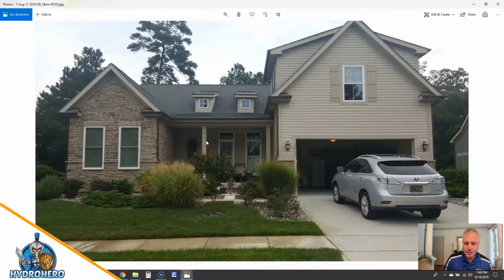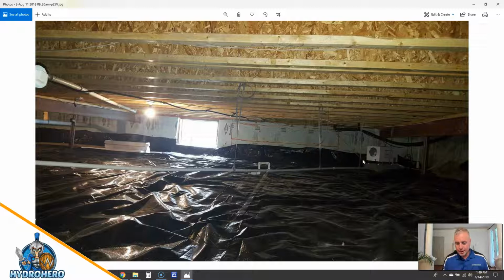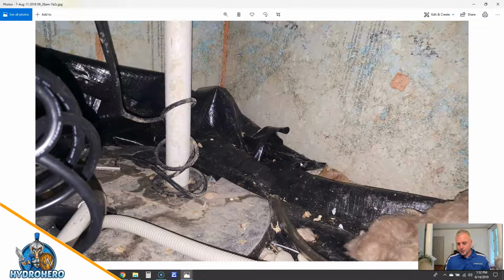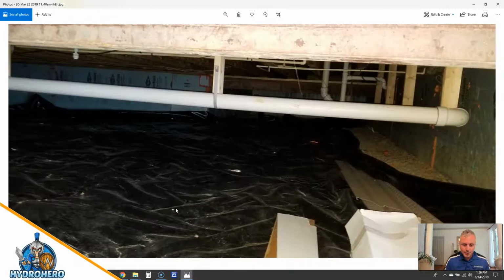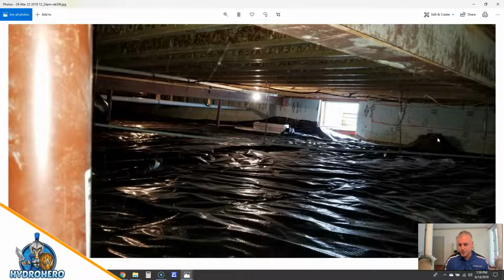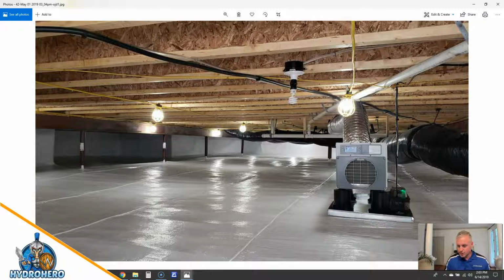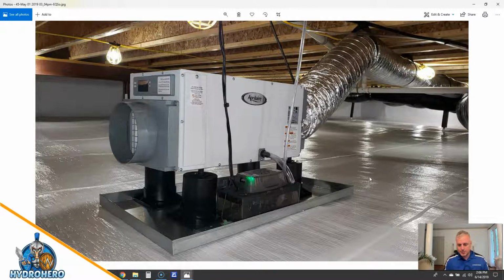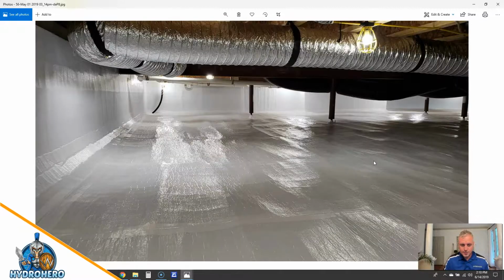Crawl Space Encapsulation In Salisbury, MD 21842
In this video, we are going to show you the difference in an encapsulated crawl space in new construction vs the HydroHero crawl space encapsulation system. We know you will see a major difference and will demand top quality work from your home builder.

✅ Videos for the most common questions I get:

For more information on our crawl space encapsulation and moisture control services, visit us

Call us toll-free at 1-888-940-HERO or 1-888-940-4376